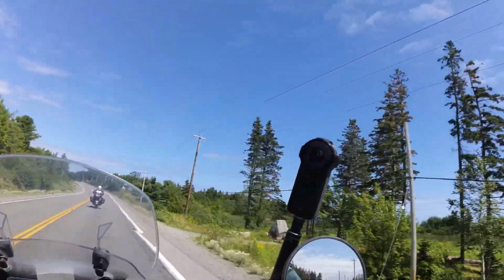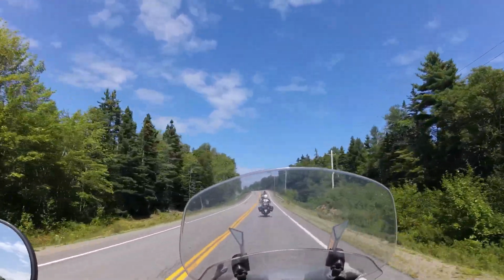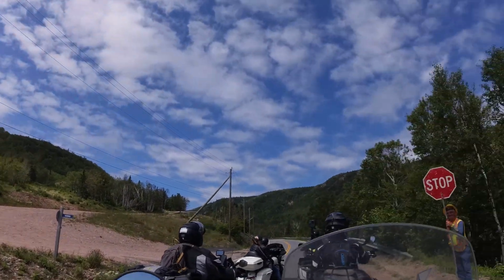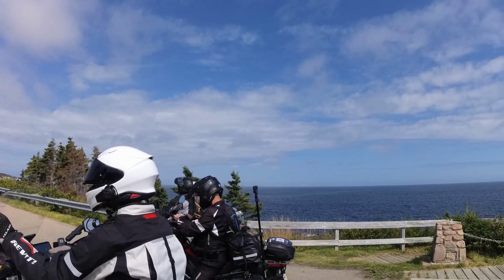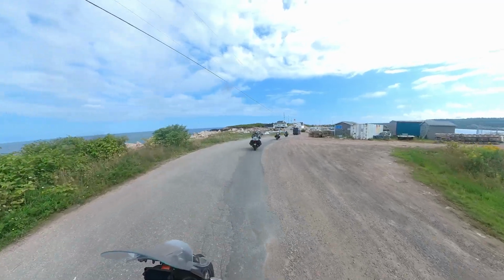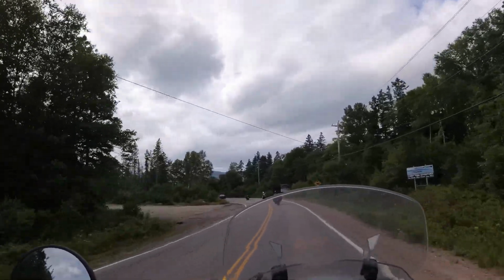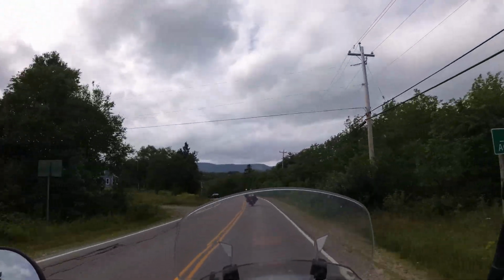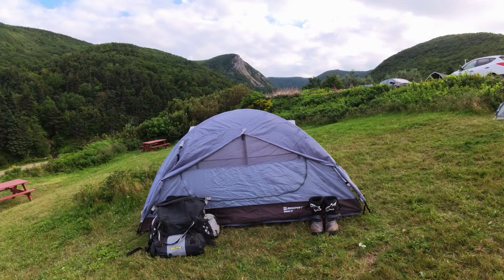Come Explore The Cabot Trail In Cape Breton, Nova Scotia With Us!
KTM 790 Adventure | Cape Breton Island is a beautiful place to visit, and the Top of the Island is one of its most scenic areas. It is located at the northernmost section of the Cabot Trail and is known for its rugged and breathtaking landscapes 12. The Top of the Island is one of the last undeveloped, authentic travel destinations on the east coast of North America.

Thank you for your support, it's helpful and appreciated! - Frank